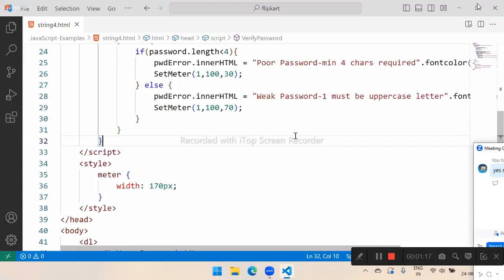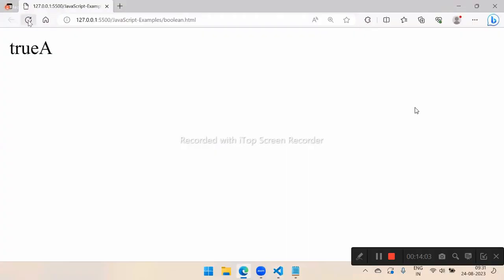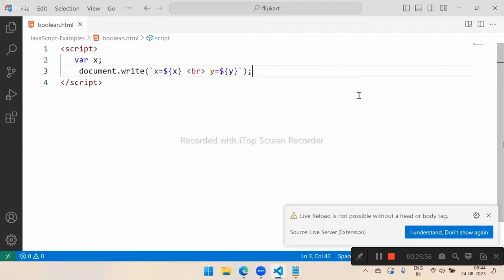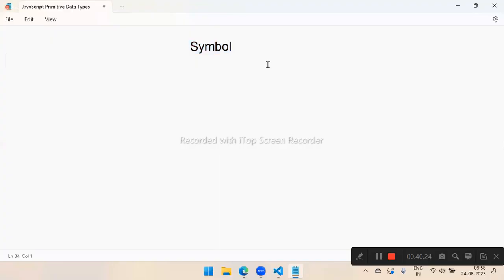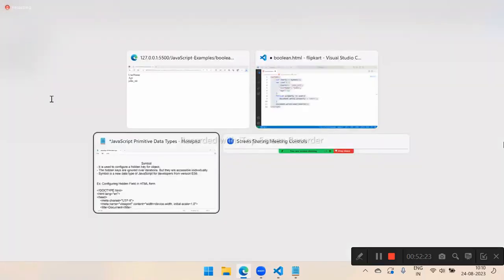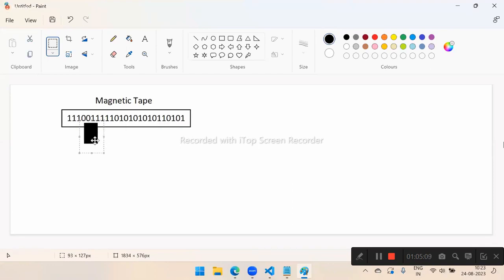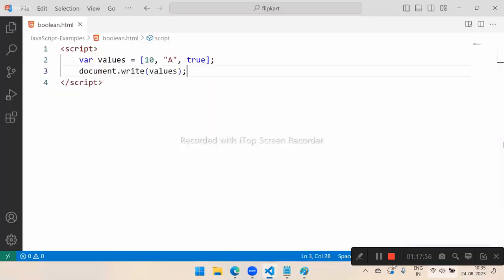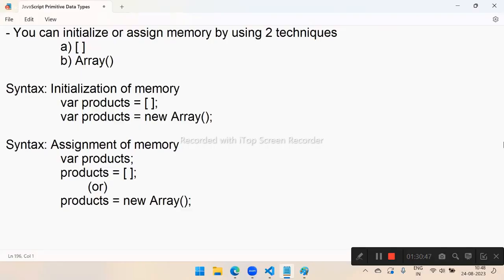Day-43-HTML CSS & Java Script By Sudhakar